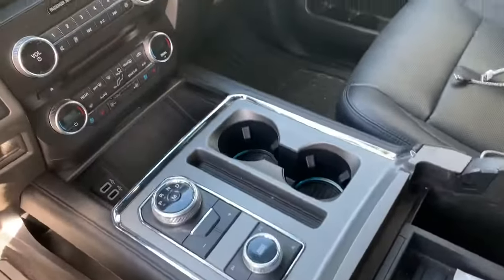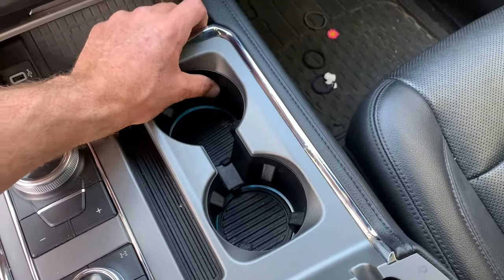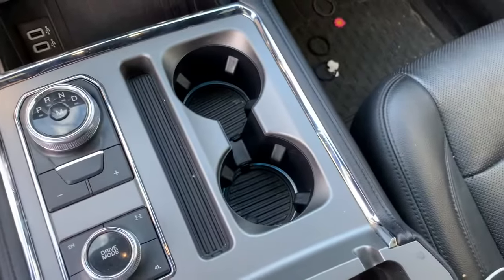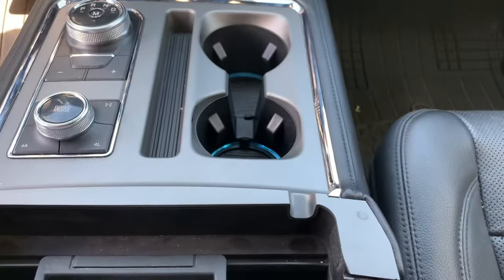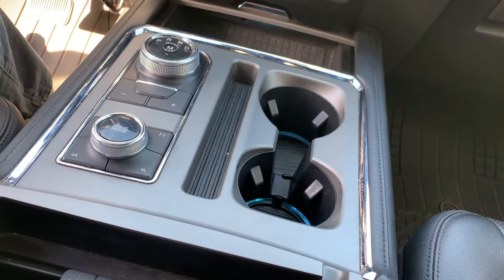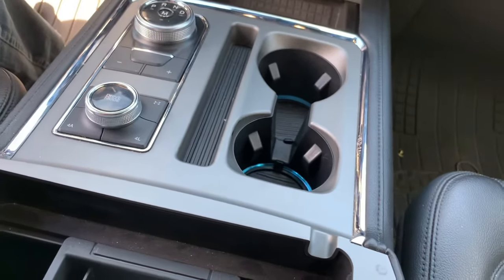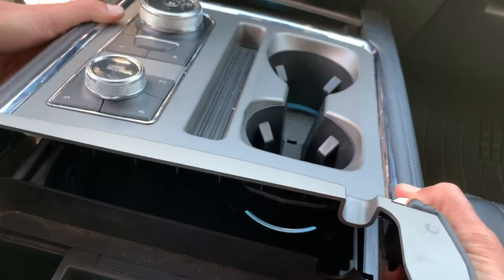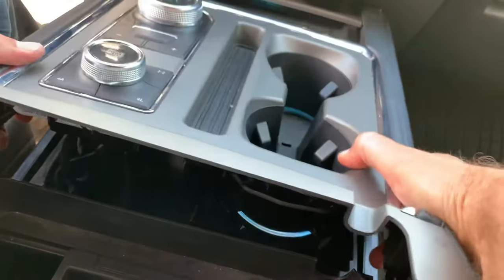2018 Expedition Cup Holder Fix Part 1 (Console and Cup Holder Removal)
My first fix it video so, it's a little rough, the next one should be better.  Because I'm new, this fix is divided up into a few videos.  This video was filmed after I finished the fix, but I wanted to show how to remove the console.  I did forget to film the removal of the cup holder from the console.  You just need a T20 torx tool for that.

This is an 8 part video of short 2-3 minute clips.  I don't have the means to edit and spice yet so feel free to fast forward as necessary.